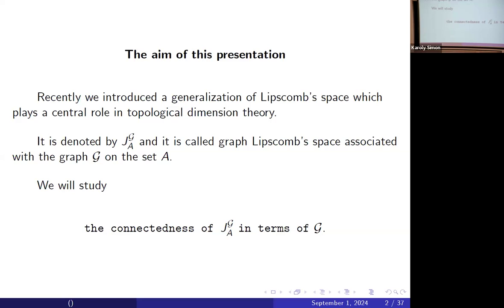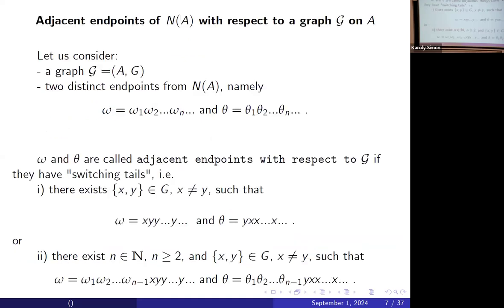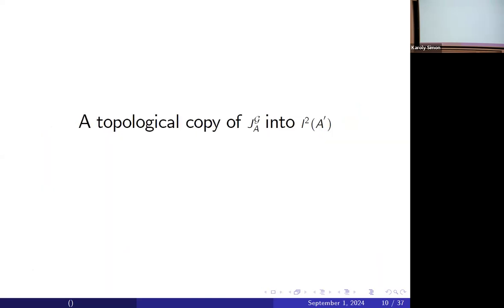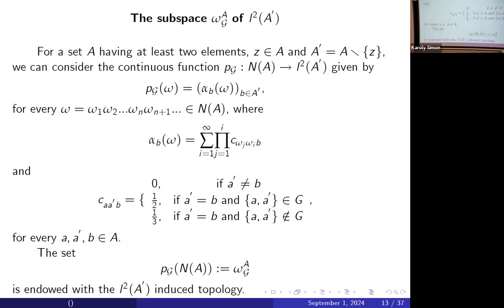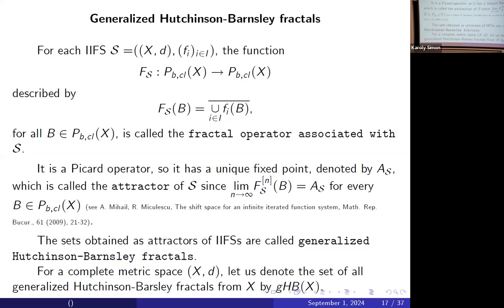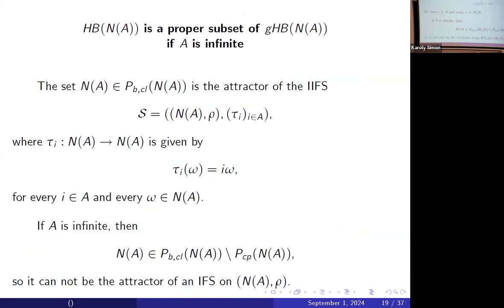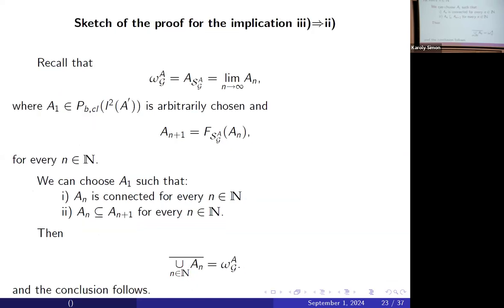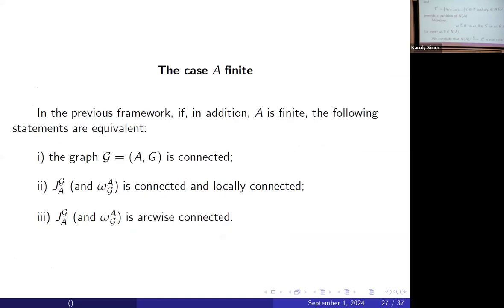WGDRF 2 | Radu Miculescu - On the connectedness of graph Lipscomb’s space